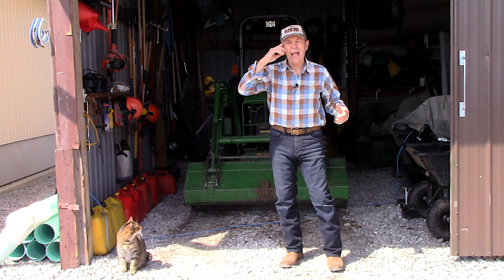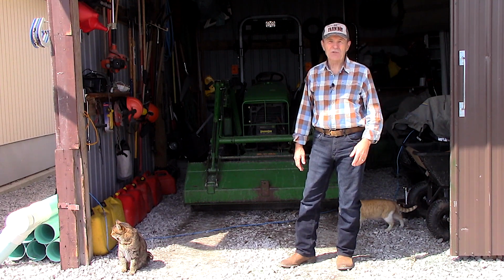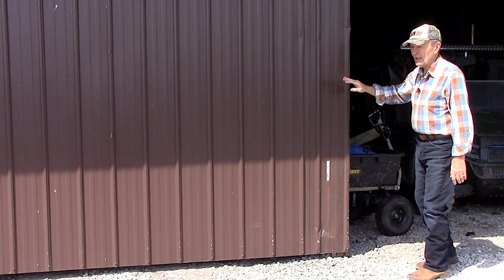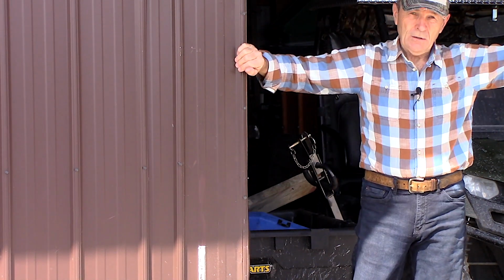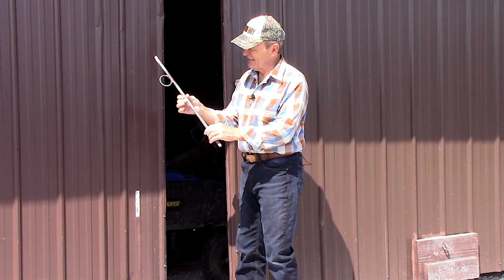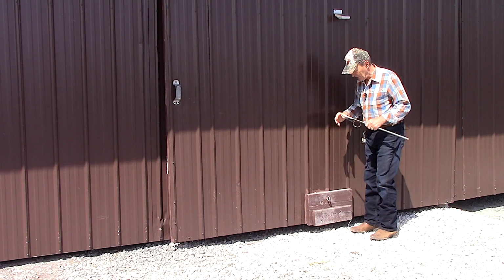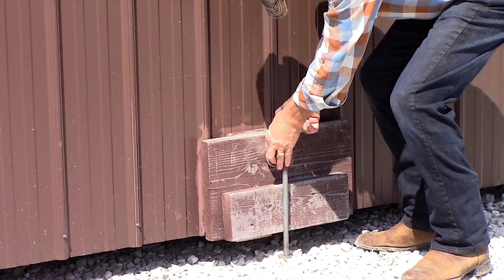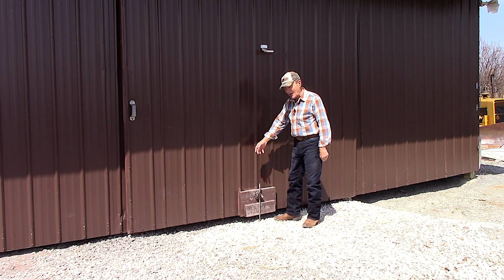#34 Lock a Roller Shed Door Tight | At The Ranch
Having a big shed is a great place to keep valuable ranch equipment, but how to securely lock three rolling doors?  Alec shares his idea for an easy and strong locking solution.

Cats Ozzy and Rocky were strangely not interested.